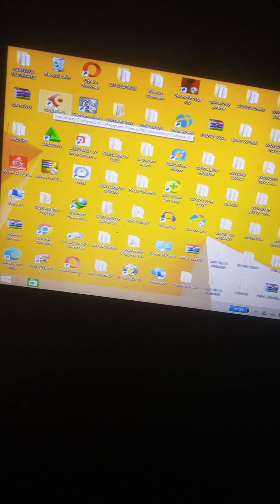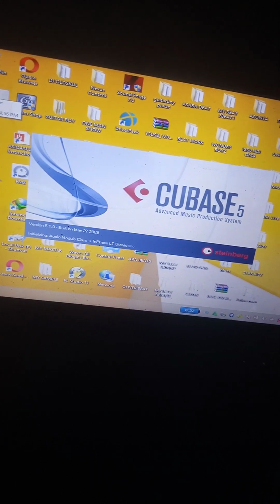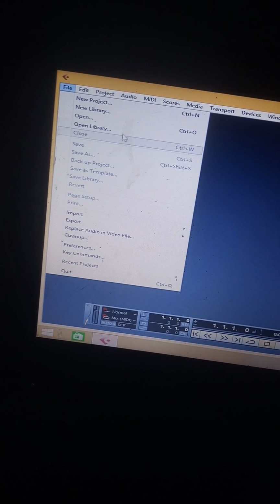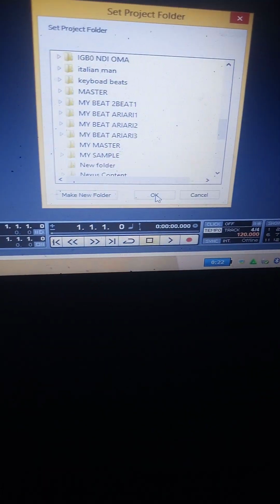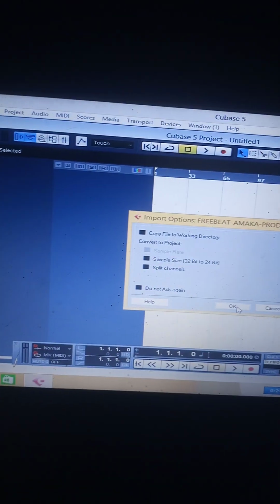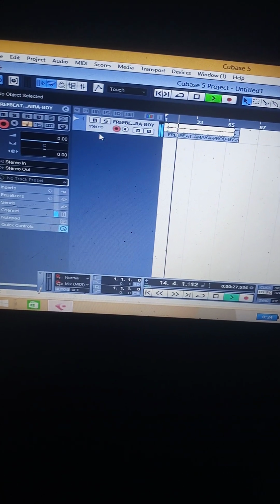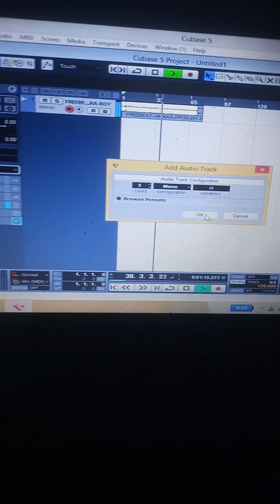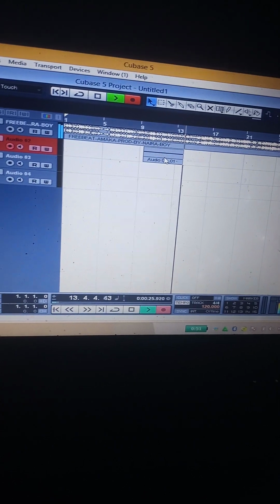learn to create new project and record on free beat with cubase 5